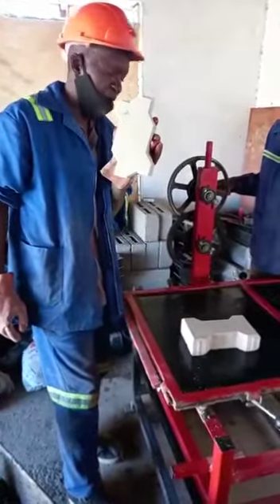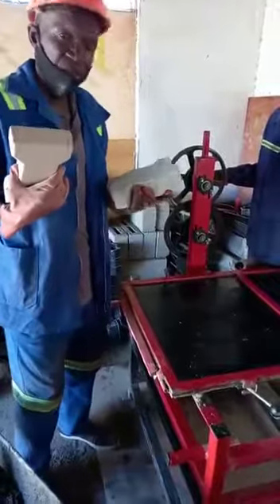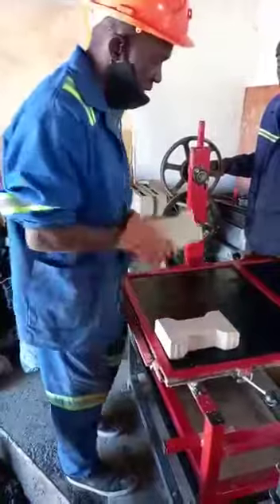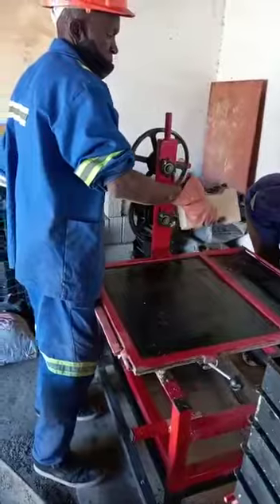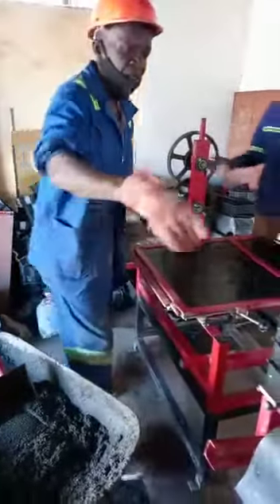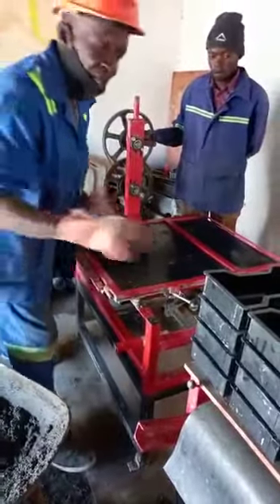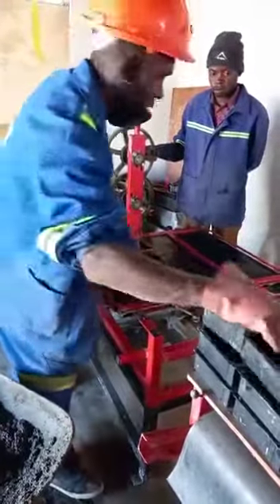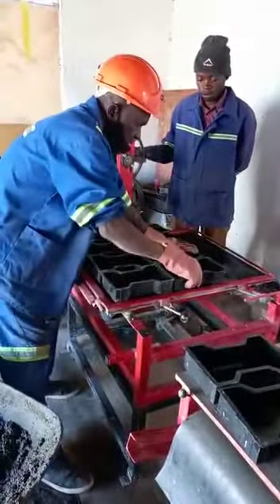Client making paving blocks in Zimbabwe.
One of our clients in Zimbabwe making paving blocks 1500 per day.